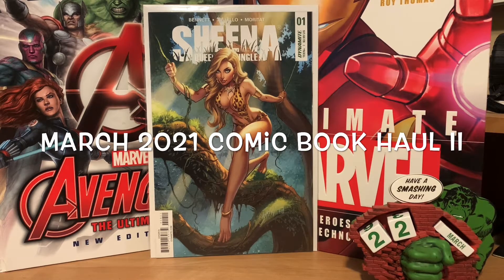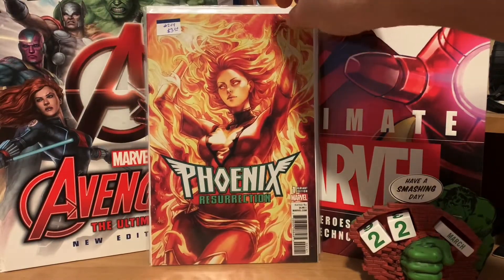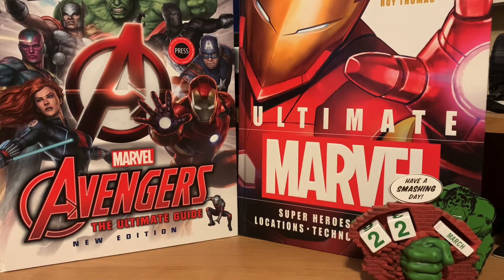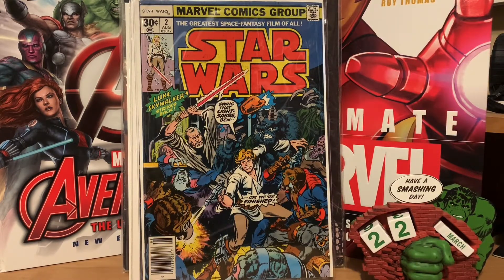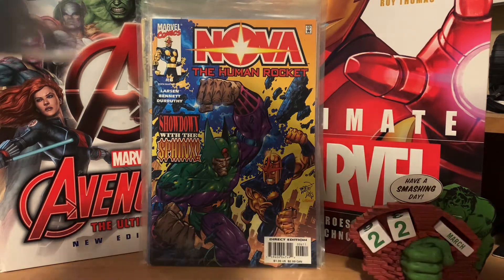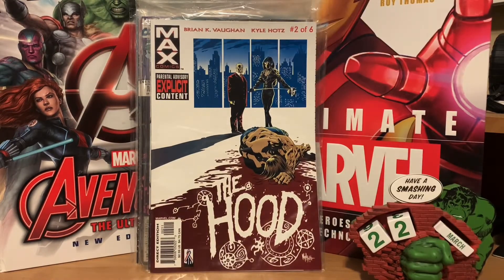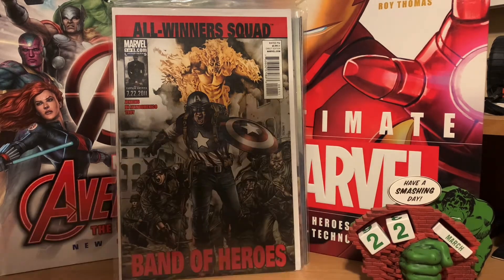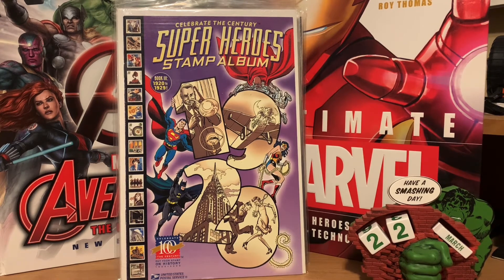March 2021 Comic Book Haul Part 2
Picked up some great bargains at a convention over the weekend and also received some online auction items last week-check ‘em out!